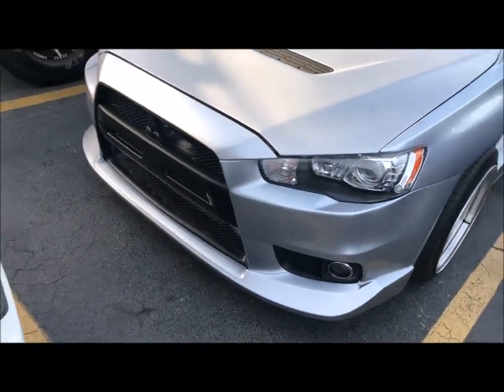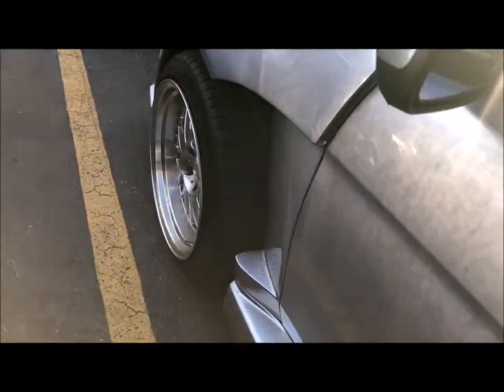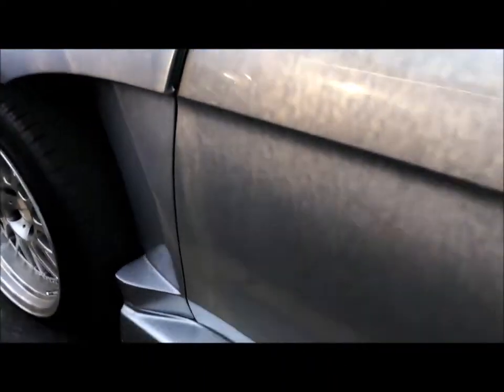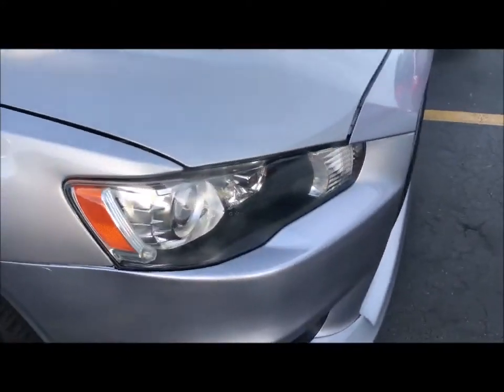VERY COOL MITSUBISHI EVOLUTION BODY KIT